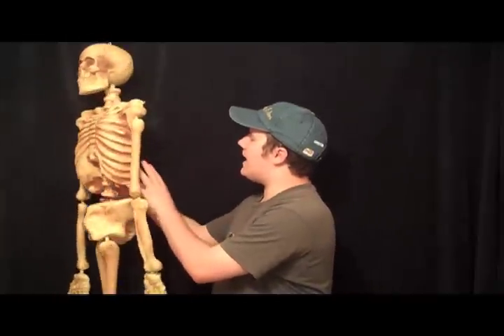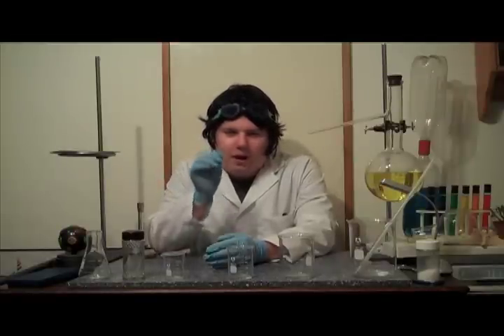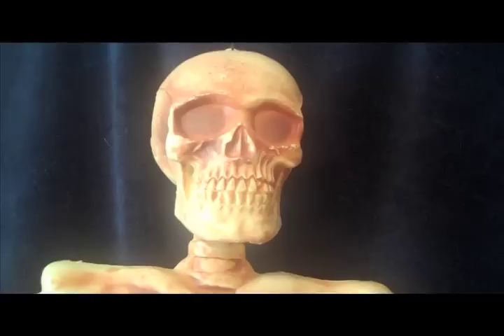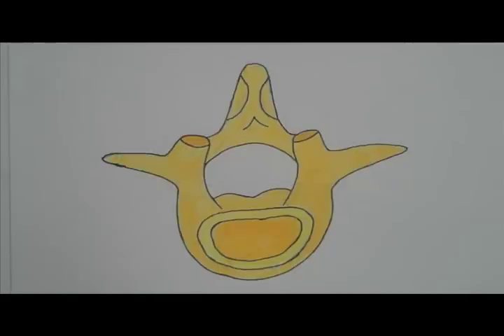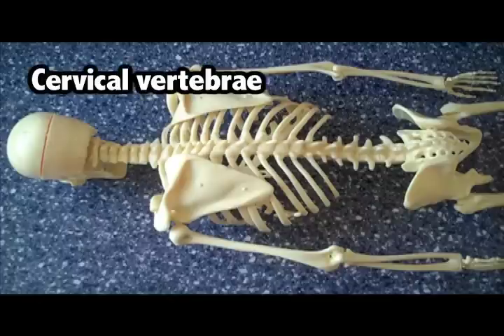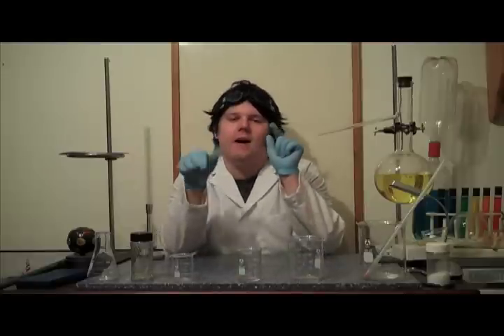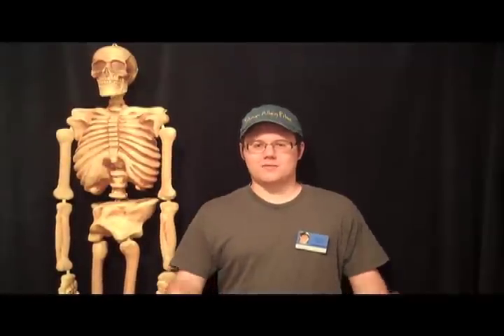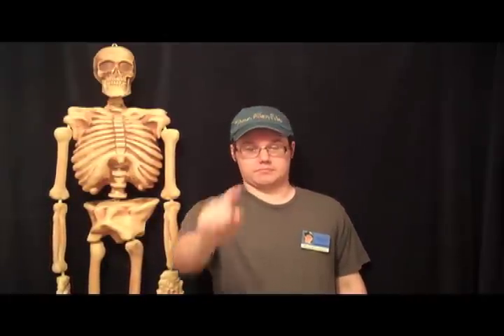Skeletal System, Part 3: The Vertebral Column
Shaun Allen Films: The Educational Series presents The Human Body. This is Part 3 of a 9 part series about the Skeletal System. In this video, we are talking about the different parts of the vertebral column.

Items that we will be learning in this video: cervical vertebrae, thoracic vertebrae, lumbar vertebrae, sacrum, coccyx, vertebra, vertebral foramen, vertebral arch, body of the vertebra, transverse process, spinous process, intervertebral disk, and fibrocartilage